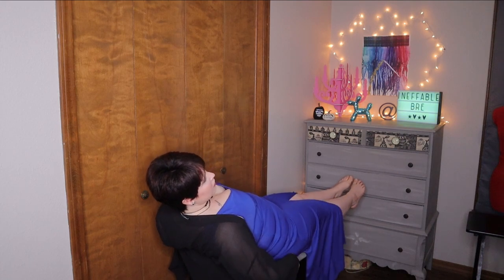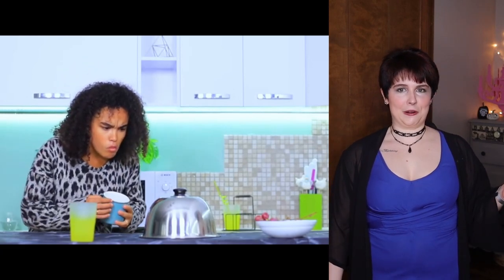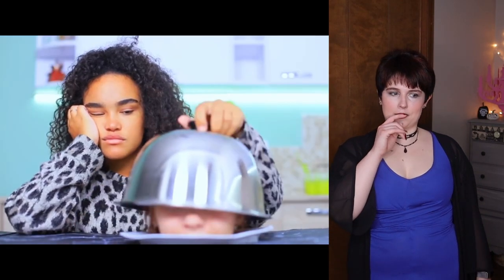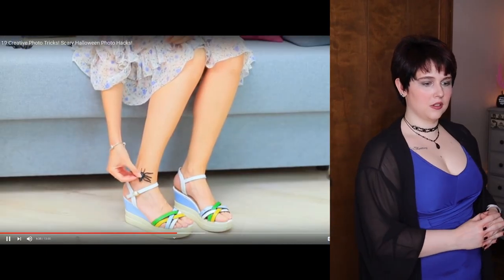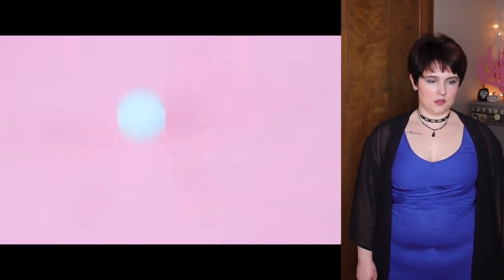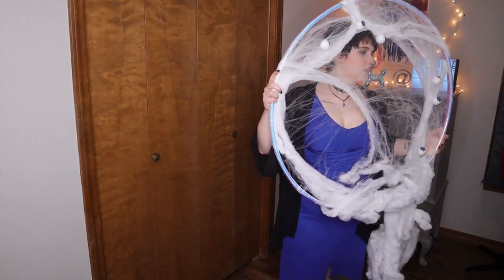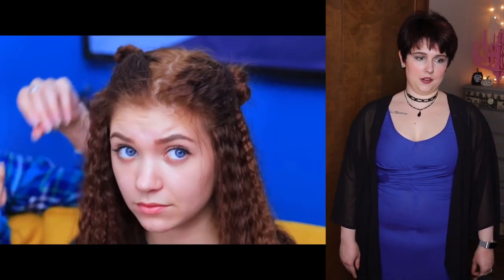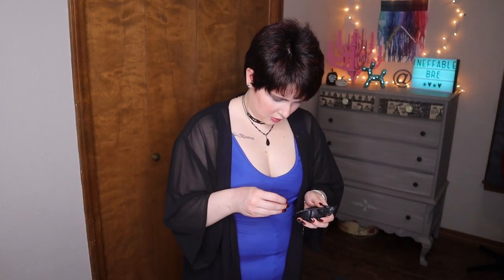5 Halloween Photo Hacks from Troom Troom for a Spooky Photo Shoot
I’m testing 5 spooky, Halloween photo hacks from Troom Troom!